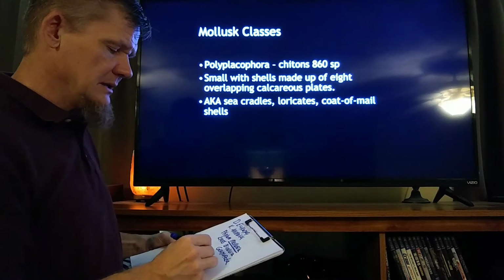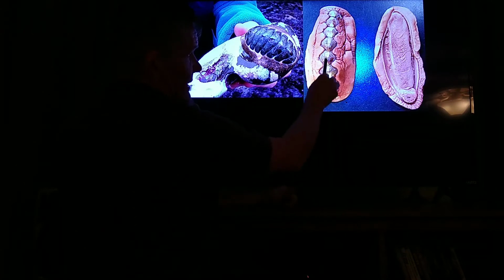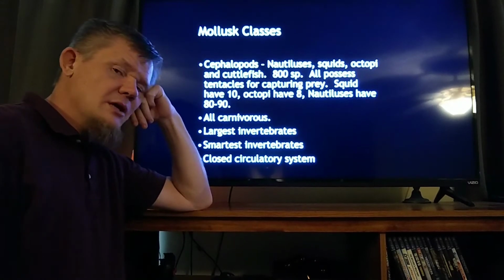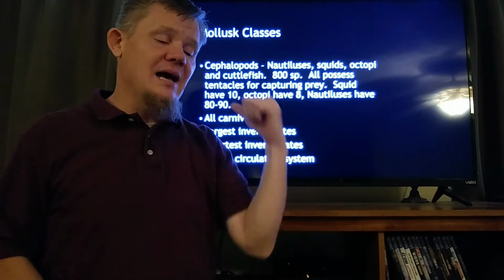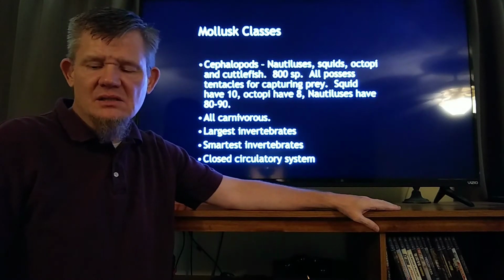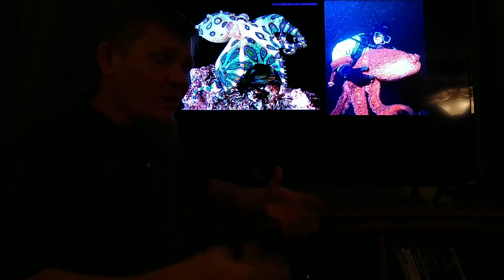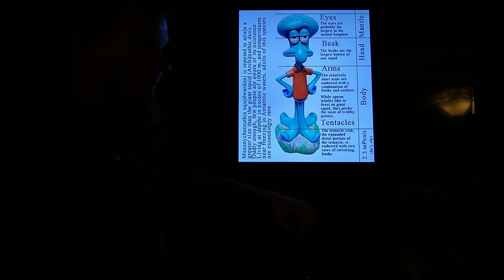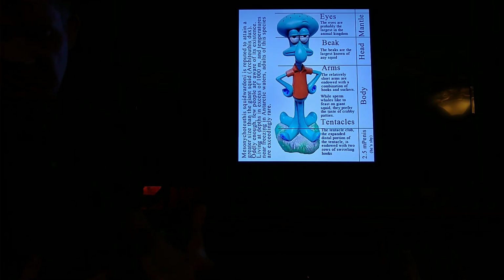Chapter 18 part 8, cephalopods